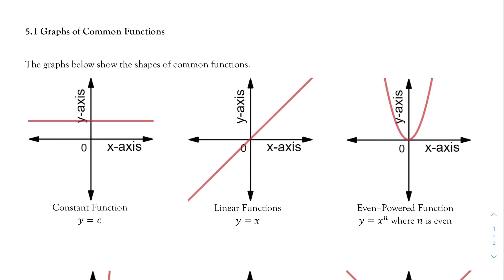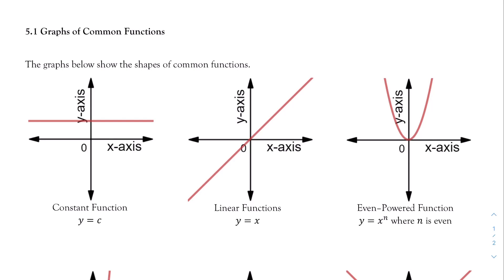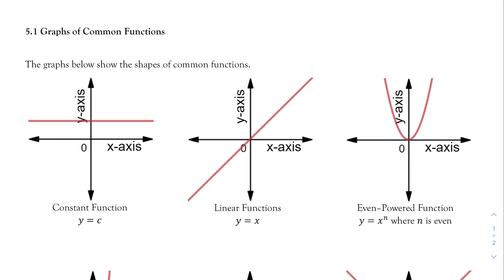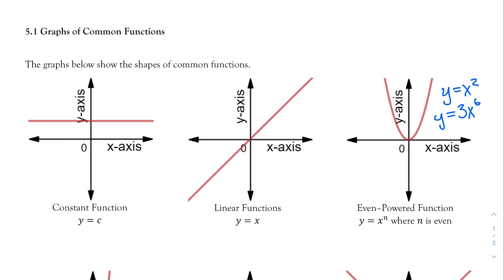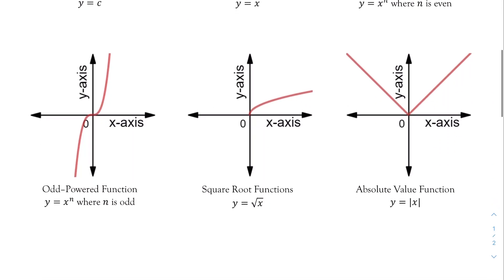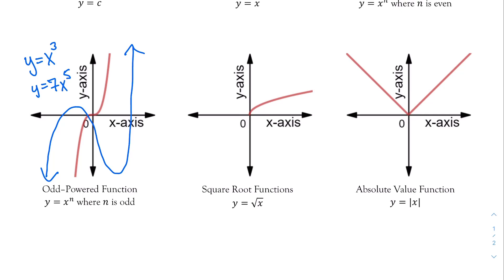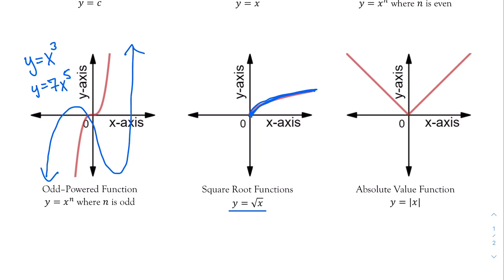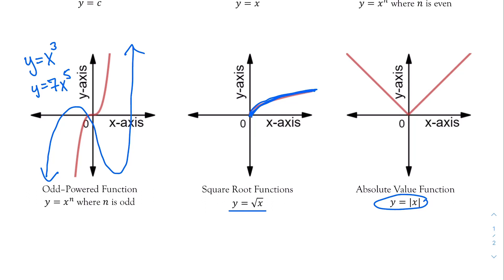5.1 Graphs of Common Functions (Chapter 5, Part 1/3)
Dr. Pham's Applied College Algebra Series Lecture 12/18